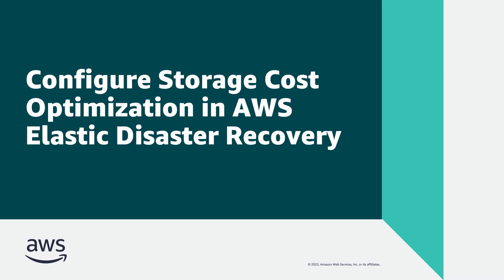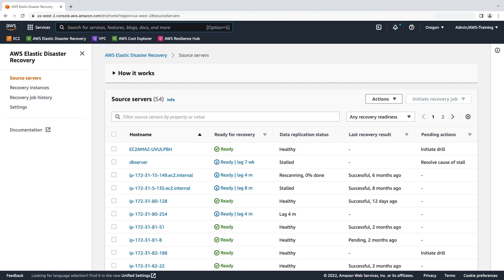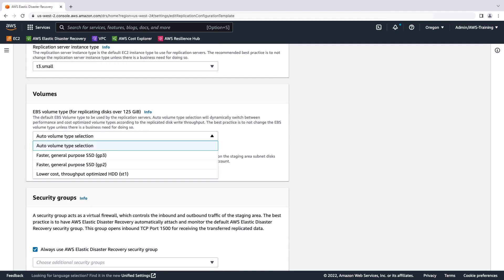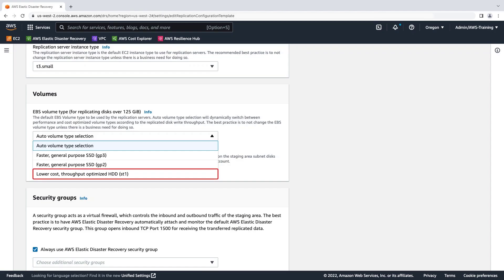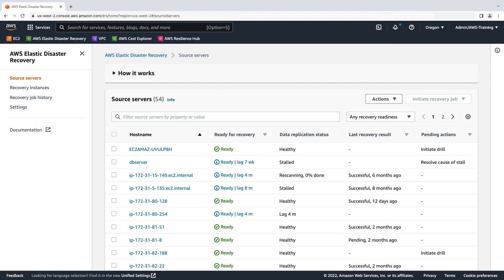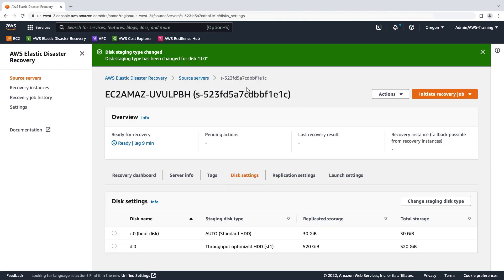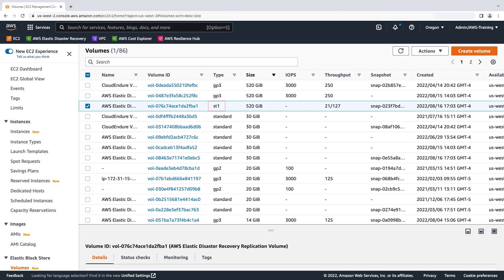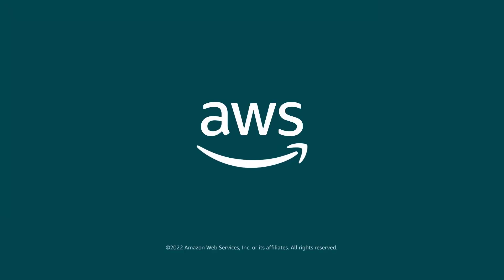Configure Storage Cost Optimization in AWS Elastic Disaster Recovery | Amazon Web Services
In this video, you’ll see how you can configure storage cost optimization in AWS Elastic Disaster Recovery (AWS DRS). With this capability, you can select optimizations based on performance or cost, choose the appropriate volume types for new and existing servers, and reduce costs associated with your Amazon Elastic Block Store (EBS) volumes.